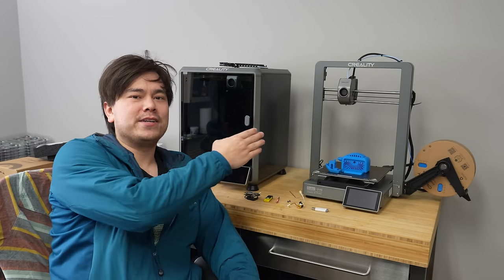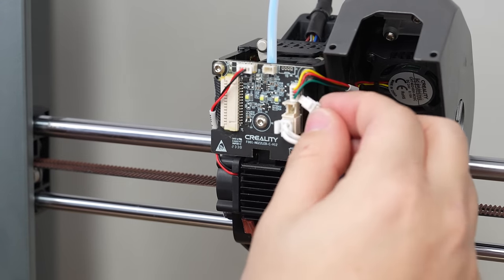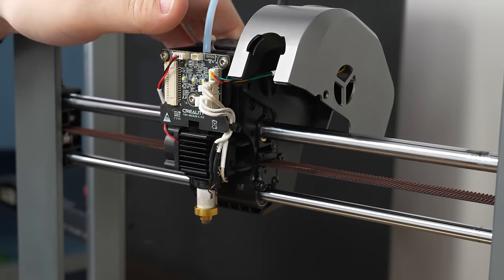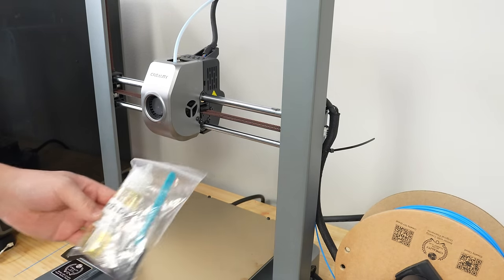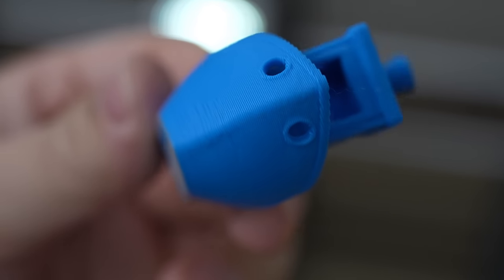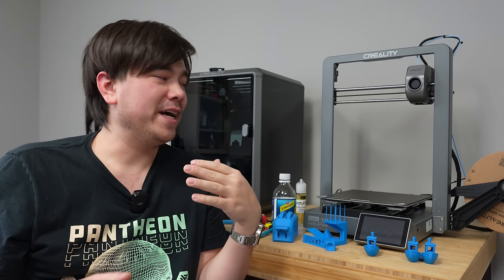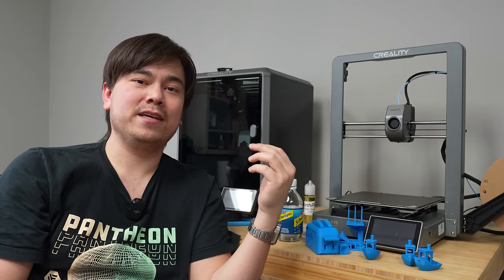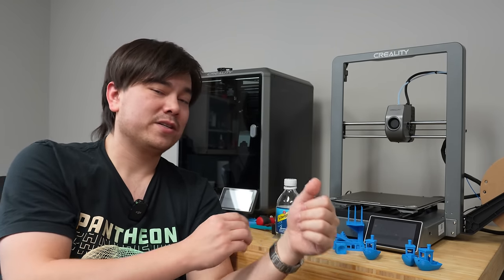This Ender 3 is Completely Different.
We are checking out the Ender 3 V3!

Bed Adhesive for smooth surface finish printed directly on spring steel

SAD5 for $20 off 5M, SD5P for $20 off 5M Pro